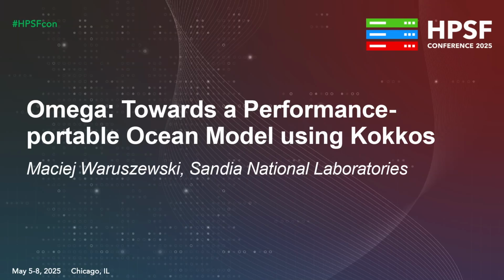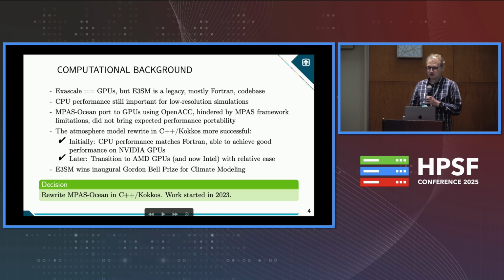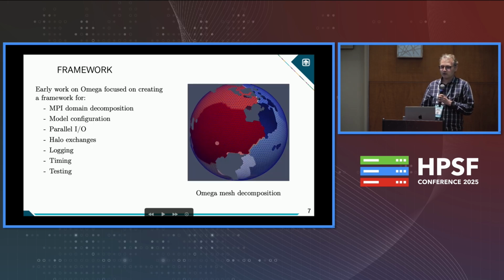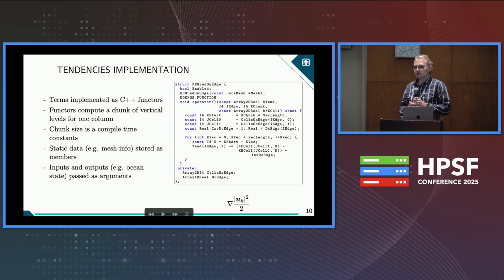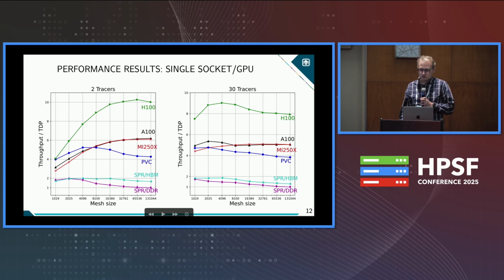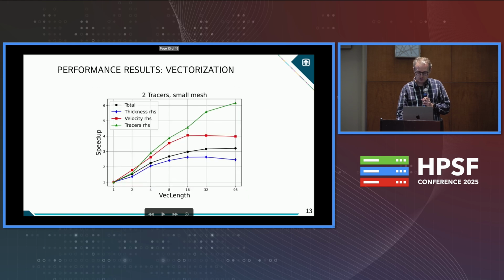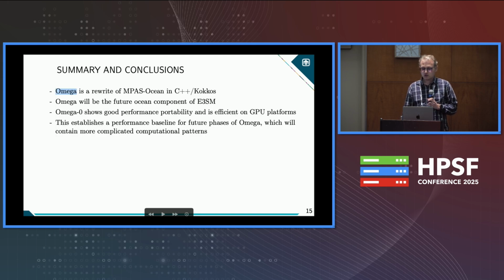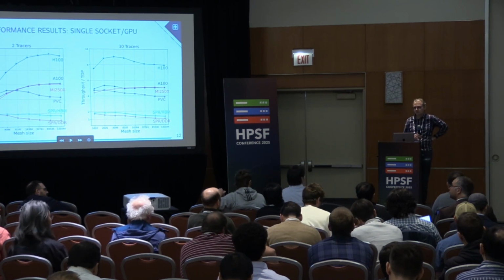Omega: Towards a Performance-portable Ocean Model using Kokkos - Maciej Waruszewski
Omega: Towards a Performance-portable Ocean Model using Kokkos - Maciej Waruszewski, Sandia National Laboratories

High-resolution simulations of the Earth system require resources available only on the world's largest supercomputers, which are increasingly based on GPUs. However, CPU-based systems are still frequently used to conduct simulations at coarse resolutions. To be able to take advantage of all compute platforms, we are developing Omega: the Ocean Model for E3SM Global Applications, a new ocean model written in C++ using Kokkos for performance portability. Omega will replace MPAS-Ocean to become the new ocean component of the DOE’s Energy Exascale Earth System Model (E3SM). Omega is an unstructured mesh ocean model based on the same finite-volume scheme as the current ocean component. Work on Omega began in 2023. Currently, Omega is a layered shallow water model with passive tracers. While still simple, this initial version can run on realistic size meshes and contains computational kernels representative of the full model horizontal numerics. After briefly describing Omega, this talk will go into our experiences with Kokkos and present initial performance results from a variety of compute platforms.)